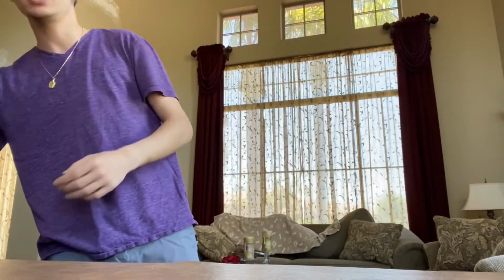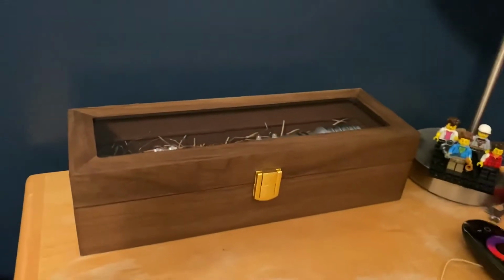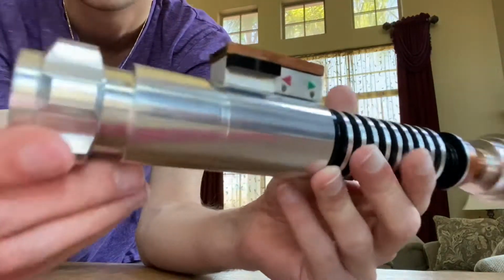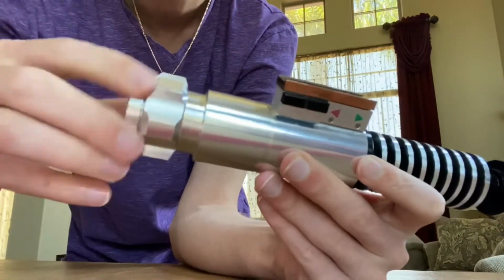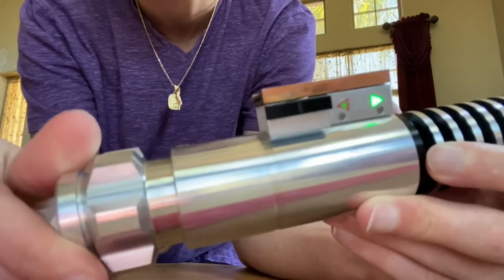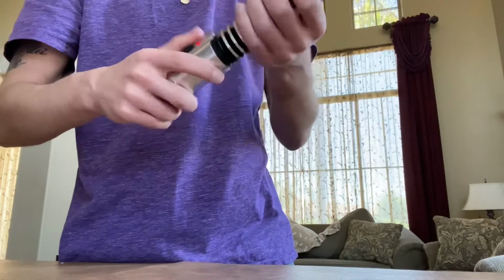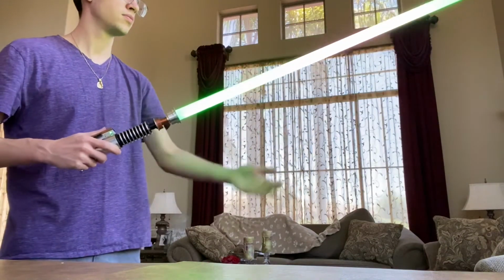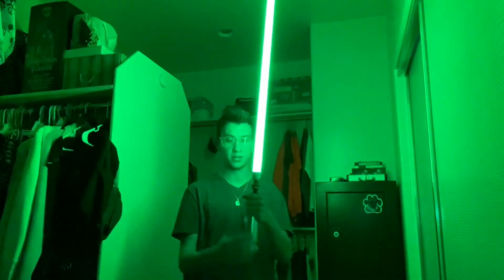Romans Props Balance v4 Gen 1 - LUKE SKYWALKER Ep 6 V1 Force FX Lightsaber Review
fordmustangkillerko reviews the entire collection of force fx lightsabers!

Today's review:
Romans Props Balance v4 Gen 1 ( LS V1 Hero ) – Luke Skywalker EP6 V1 Inspired Saber

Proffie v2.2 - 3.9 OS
34" Recessed Neo Pixel Blade with Bullet tip and shtok blade side PCB with onboard neo pixels
1 Standard blade plug
1 Custom blade plug
5 Kyberphonic font styles Luke, Finn, Kylo, Old Ben & Vader
All blade styles by Fernando ( Fett ) Local lock up, blast, flash on clash
Full Color Change on demand Blades and crystal chamber
Goth3D Chassy
Goth3D Crystal Chamber
Neo Pixel Crystal Chamber - Mimics blade
Neo Pixel switch box blinker arrows
2 Shtok pcbs w/ on board neo pixels
Keeppower 18650 protected 3120mah Lith-ion rechargeable battery
1.5mm Recharge port
Insignia charger ( Keep gauge at 4.2 )
Smugglers Outpost 28mm Bass removable speaker
High Power Kill Switch
Power & Aux buttons
Elegant wood grain hilt display box